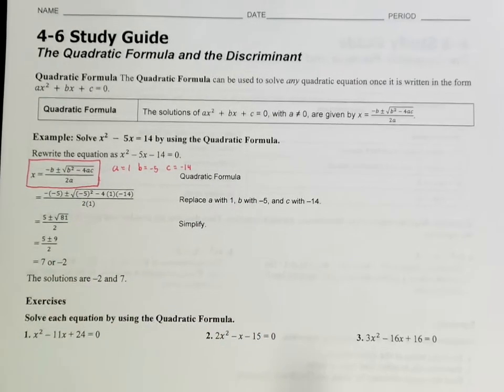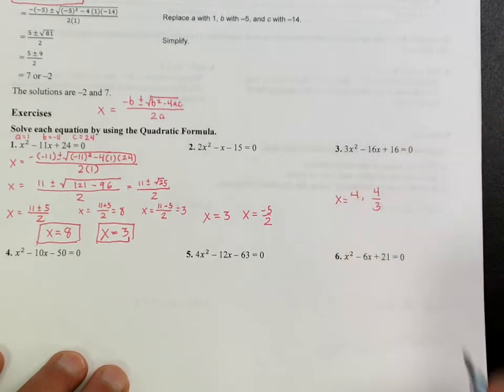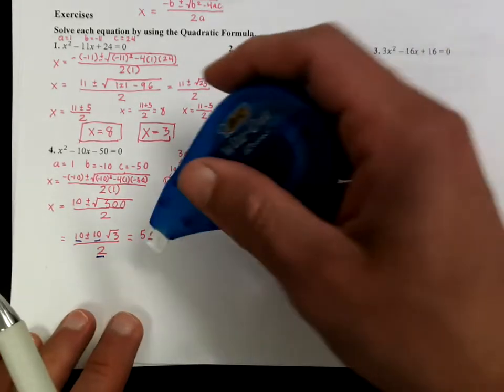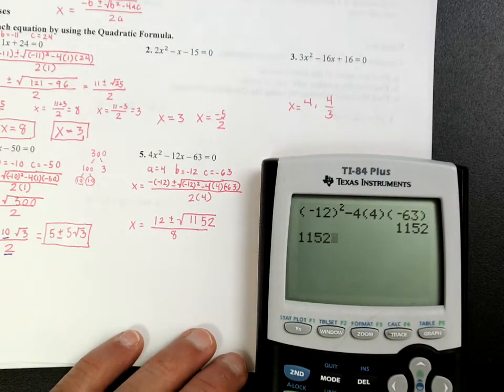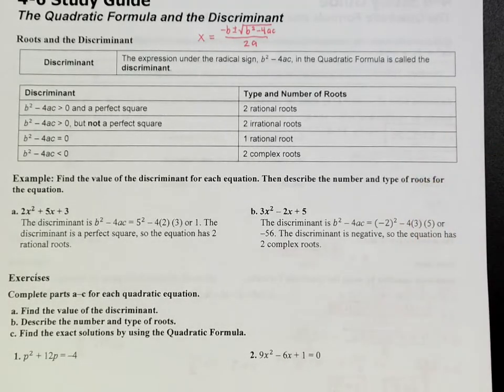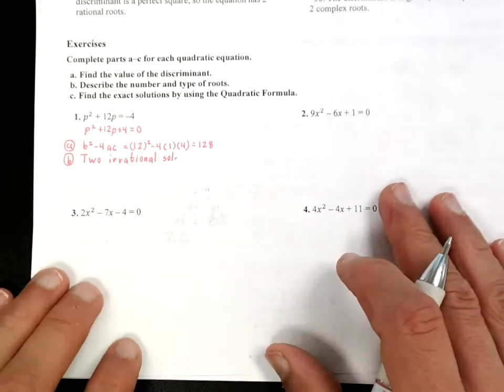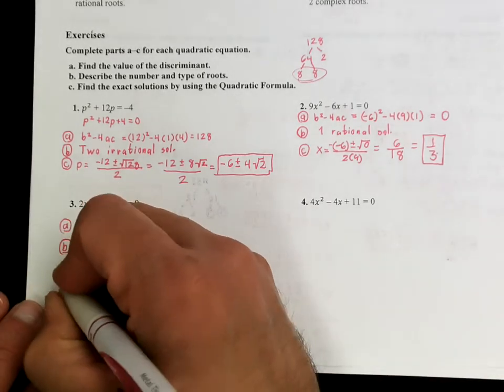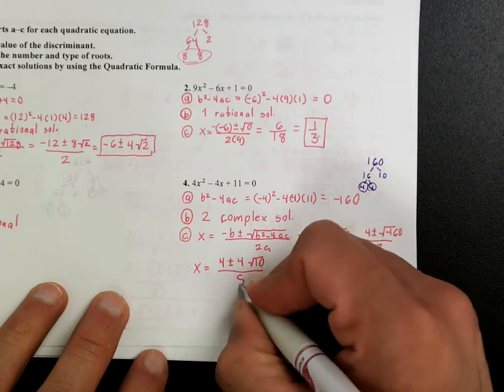4-6 The Quadratic Formula and Discriminant